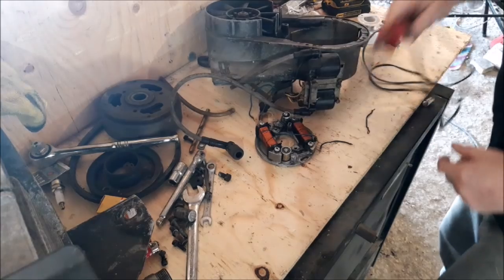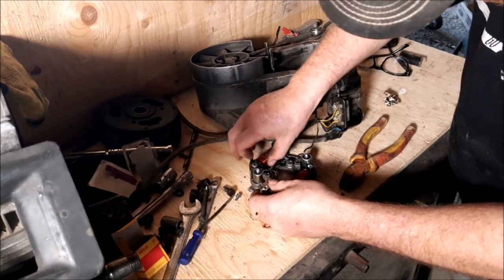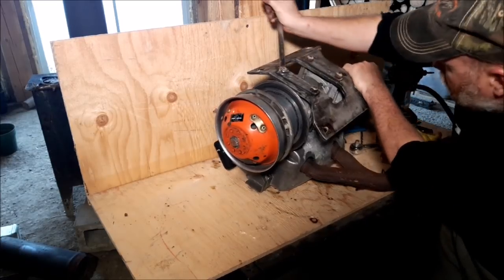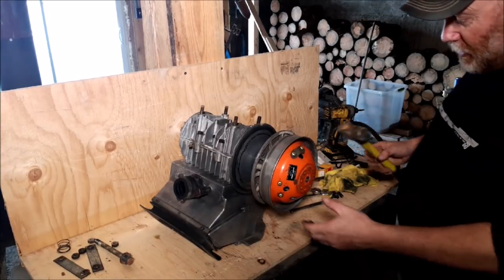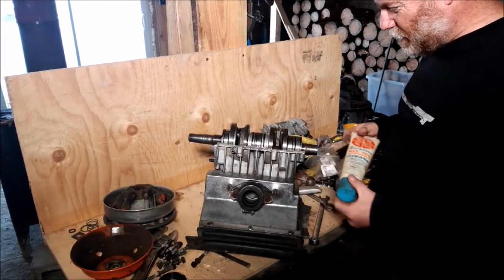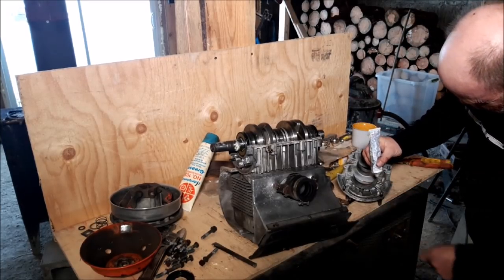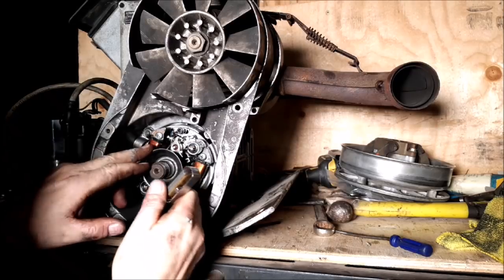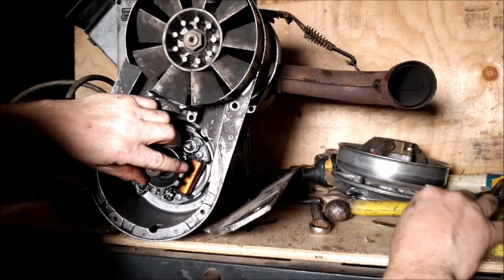Ski Doo Rotax Engine/Replacing Breaker Points, Condensers And Crankshaft Seals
In this episode of Cecil's Shade Tree Garage I am working on a vintage Rotax engine. I first start by soldering in a couple new condensers, install a set of breaker points, Then  I describe and show you how I change out crankshaft seals on this 1970's Vintage Ski Doo Rotax engine.